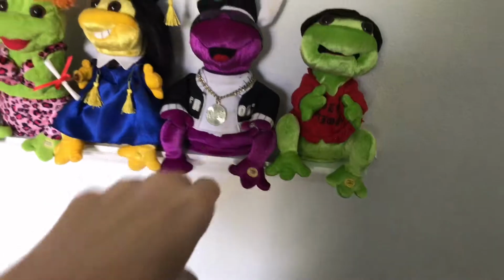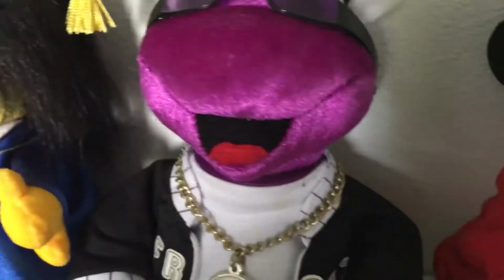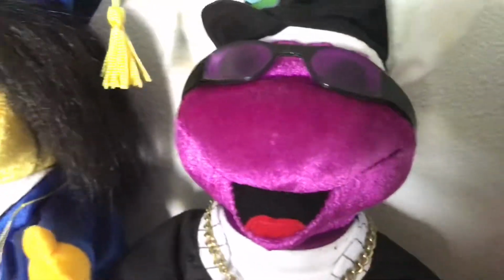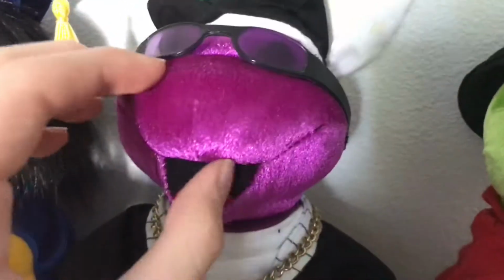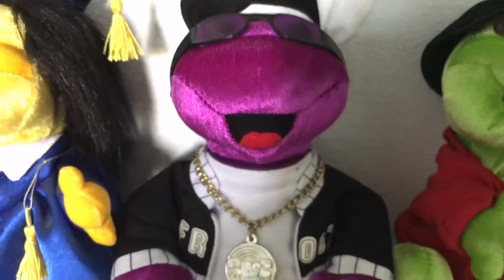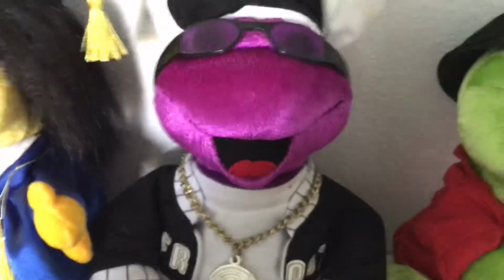The Critic And The Frogz.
What a critic.